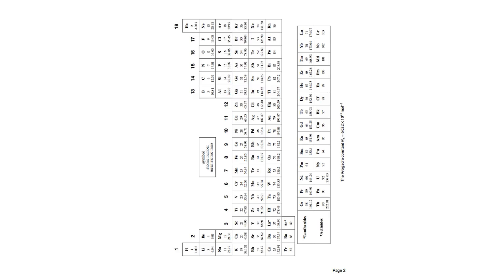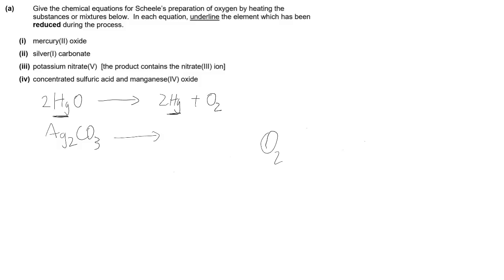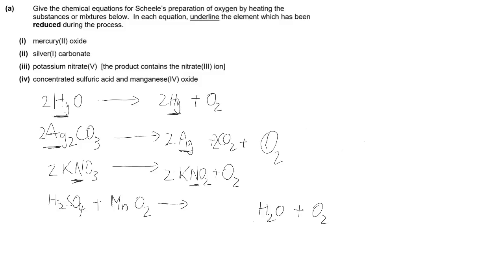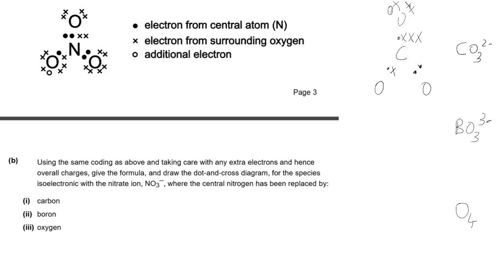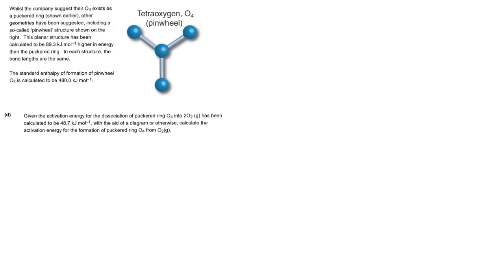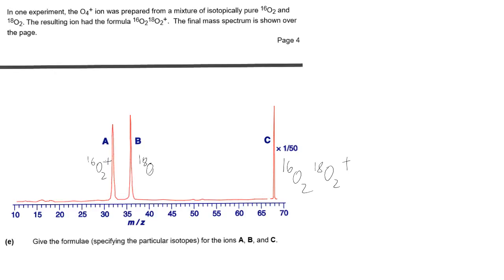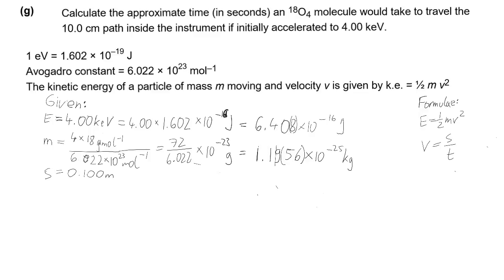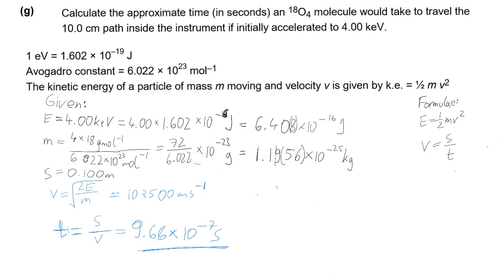C3L6 2015 Question 1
IMPORTANT: there is a mistake on screen from around minute 5, as one of the stoichiometric coefficients is wrong. Can you work out what it should actually say? (Answer the poll in the video!) Please let me know about any other mistakes... Reupload to follow at some point.

A video going over question 1 of the 2015 C3L6 (Cambridge Chemistry Challenge Lower Sixth Competition). Please have a look and go at the question yourself before watching the video, to get the most out of it.